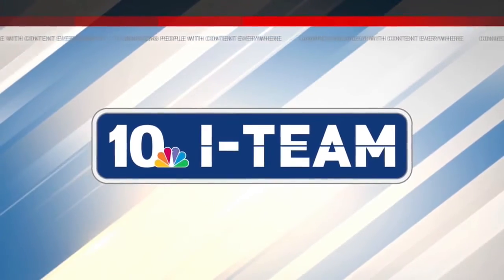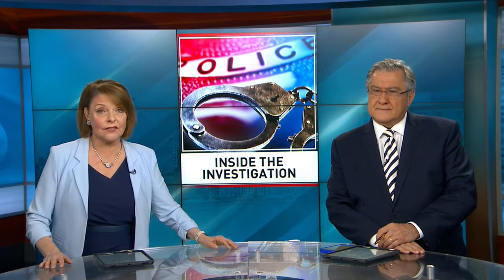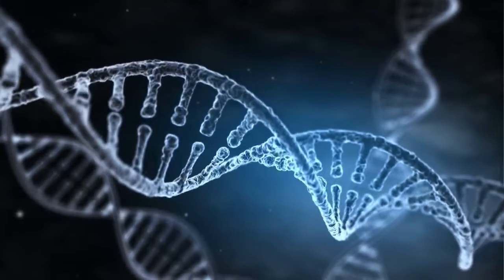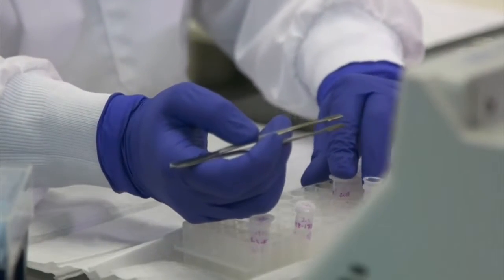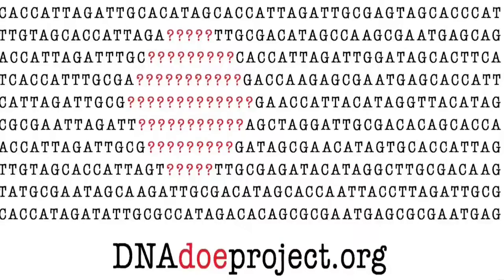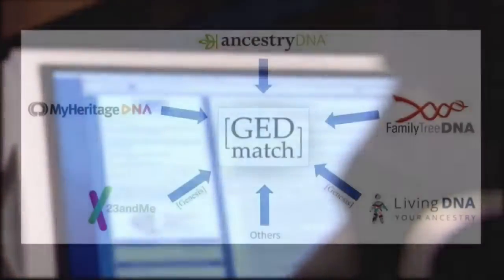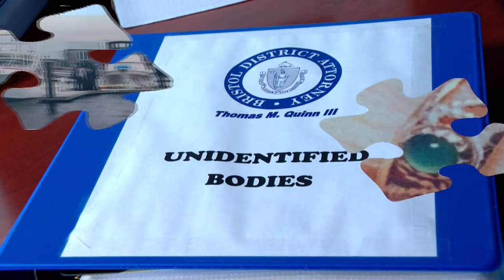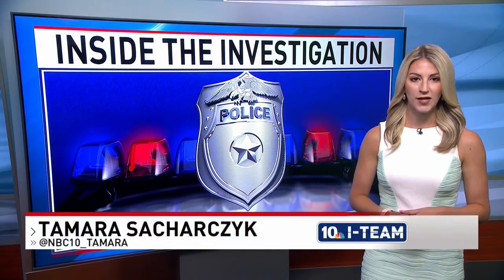NBC 10 I-Team: Genetic genealogy sheds new light on Bristol County cold cases